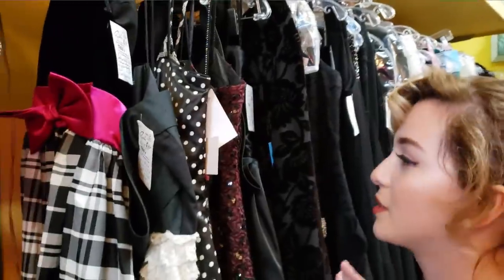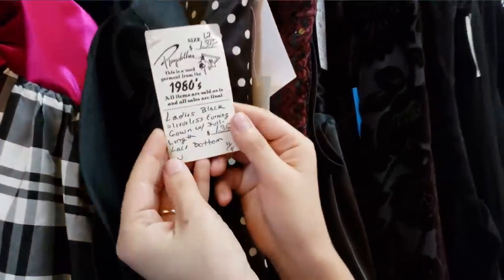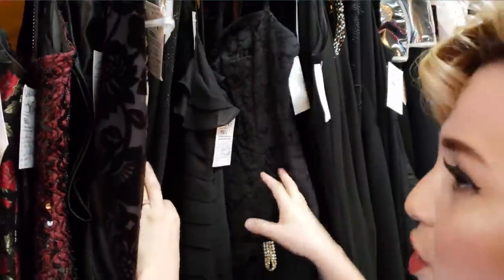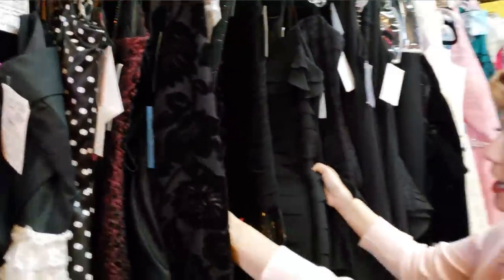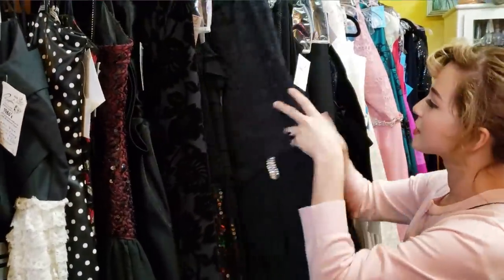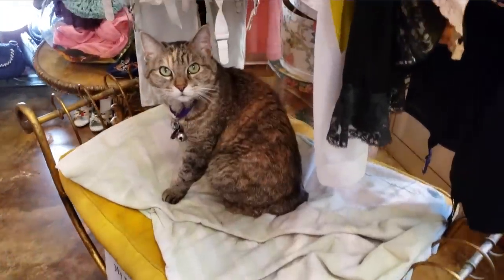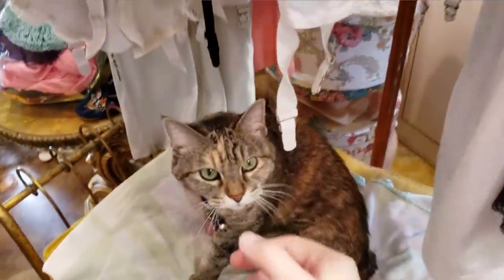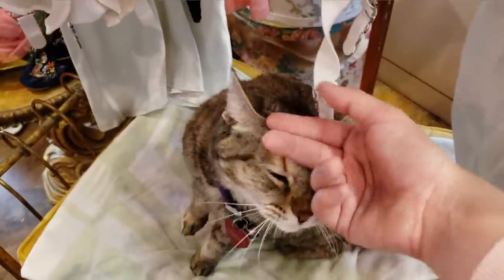Visiting my FAVORITE Vintage Thrift Shop in LA!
PlayClothes, a vintage thrift shop on Magnolia blvd in Burbank California, is one of my top favorite thrift shops to visit! Despite me walking out empty handed, they have a lot of great stuff for sale! Hopefully you guys enjoy this mini vlog of me showing you the ins and out of this cool place!